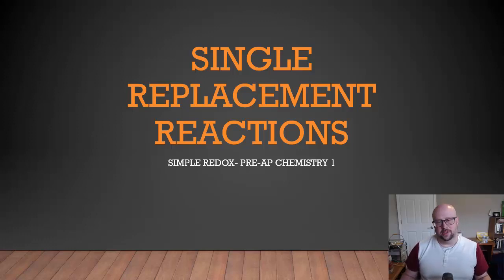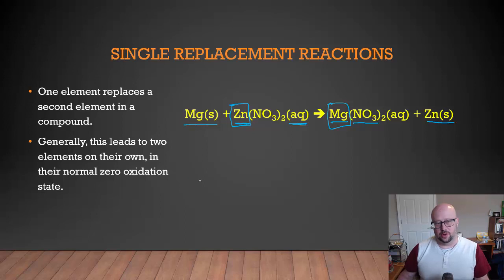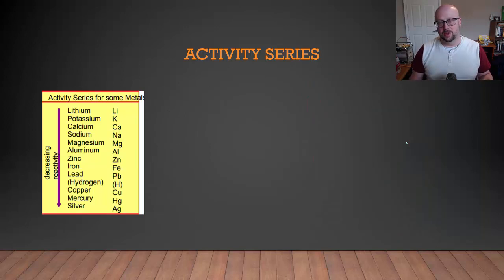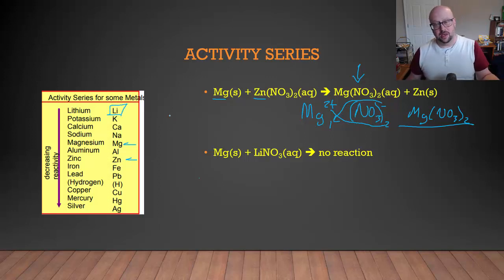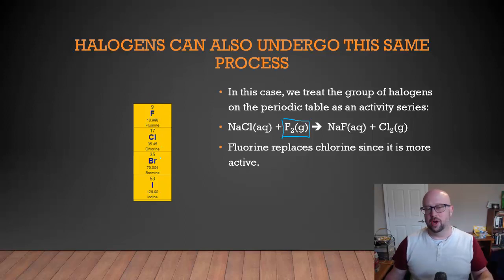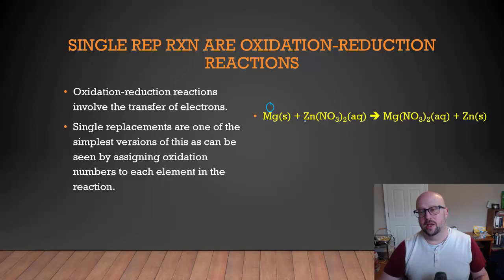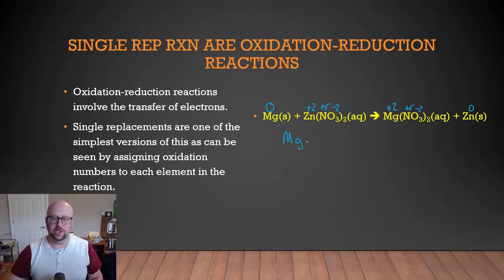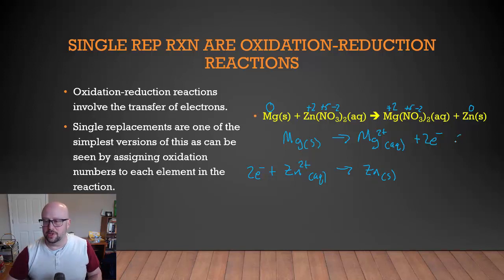Single Replacement Reactions (Simple Redox)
Short run through how to use the activity series and what single replacement reactions are.